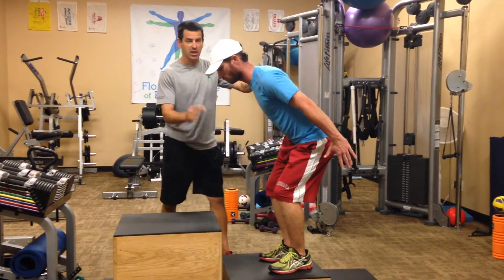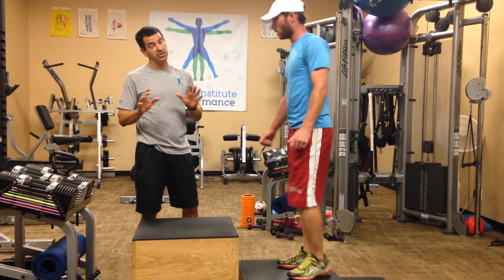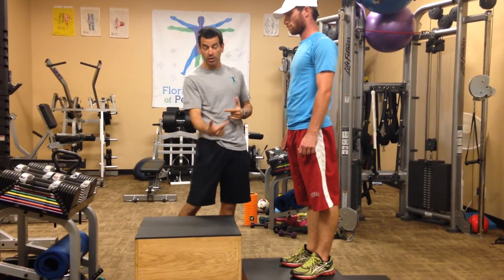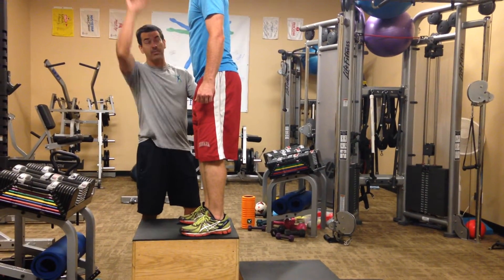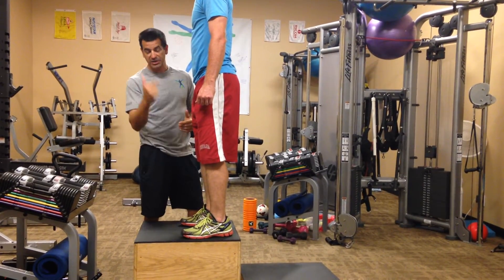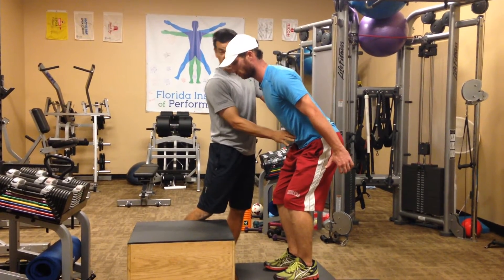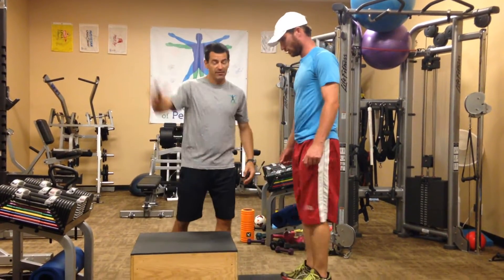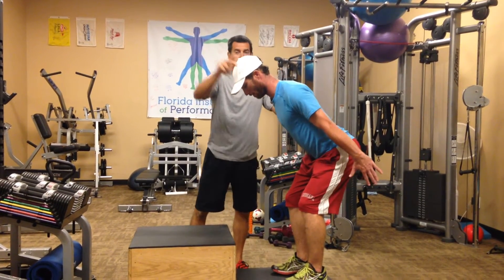Proper Box Jump Technique